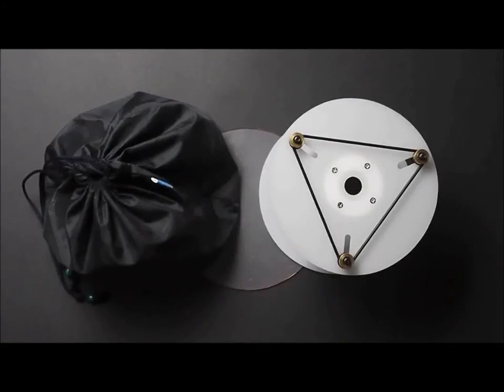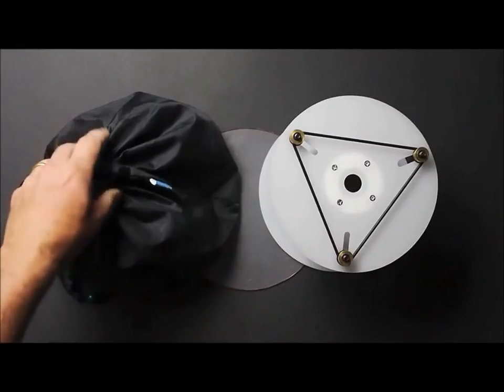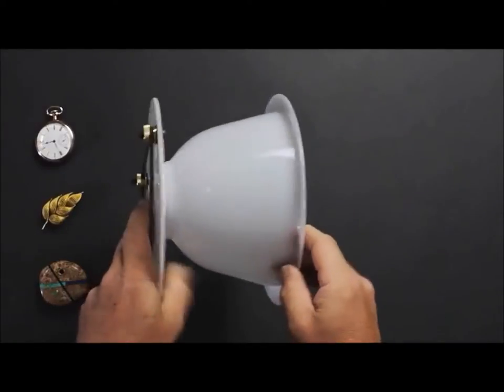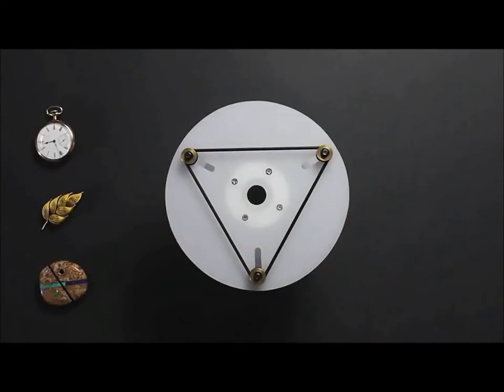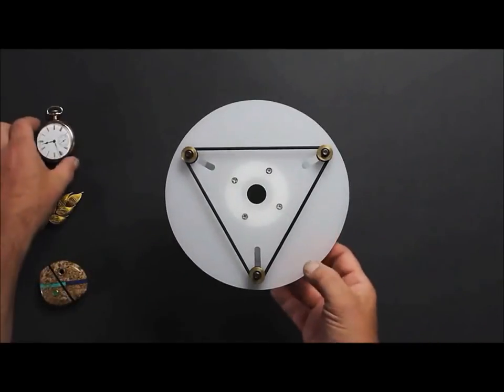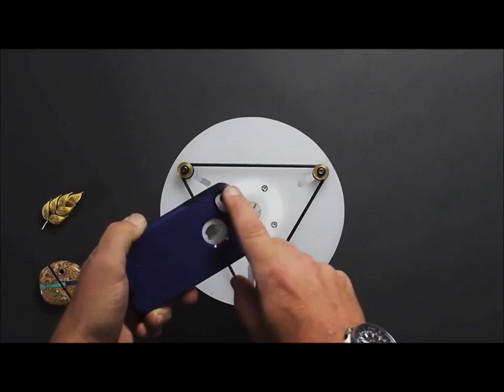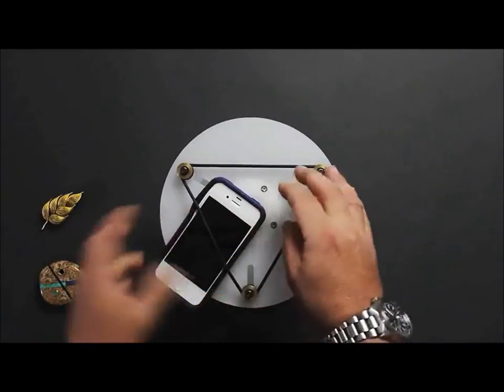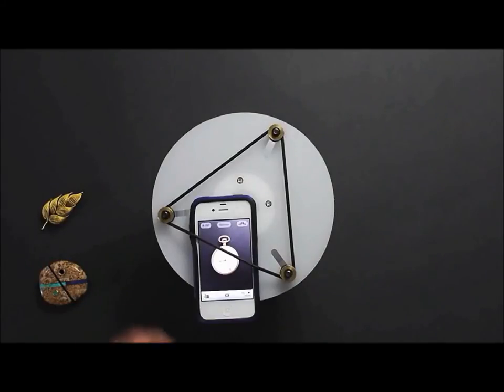Smartphone Product Photography with Cloud Dome NIMBUS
Cloud Dome evenly diffuses natural light over the surface area of the object being shot. High quality small product photographs can even be achieved in low lighting from your smartphone. Lightweight and easily portable, the Cloud Dome Nimbus is outfitted with a camera mount to eliminate any stability problems.